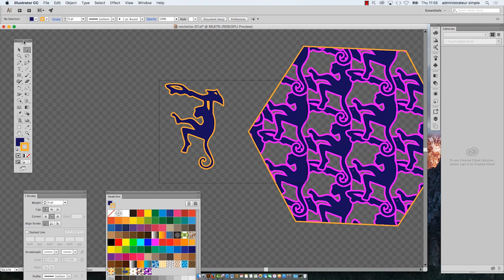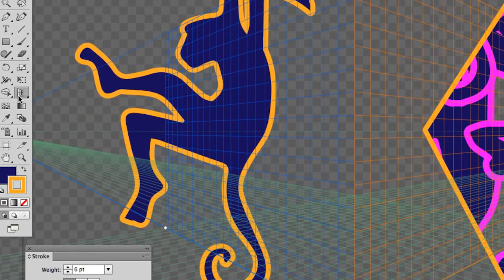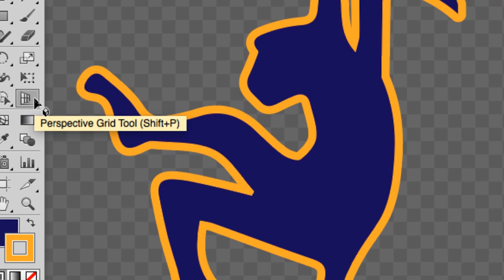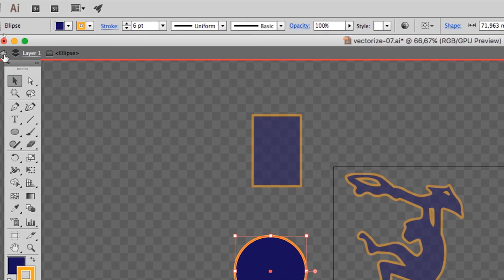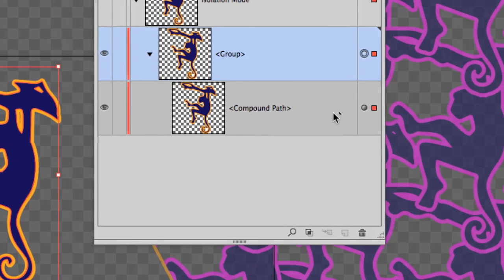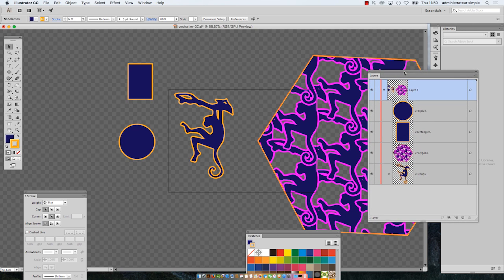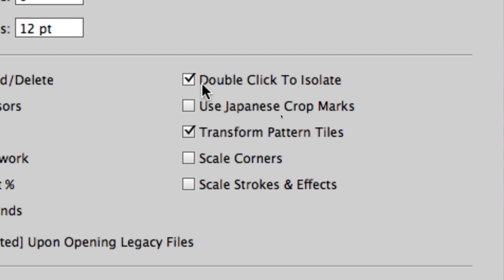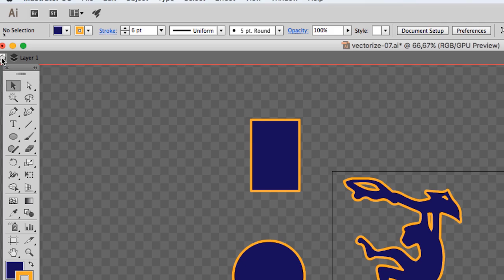First steps into Adobe Illustrator part 16 course by Thierry Dambermont 720